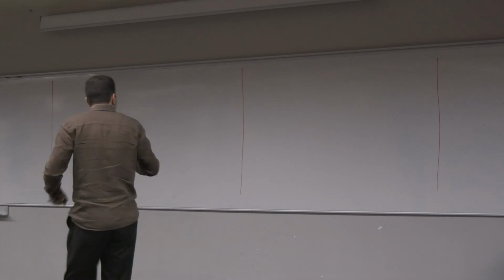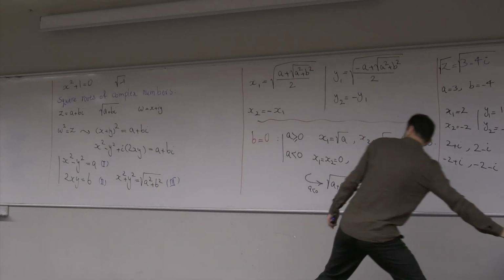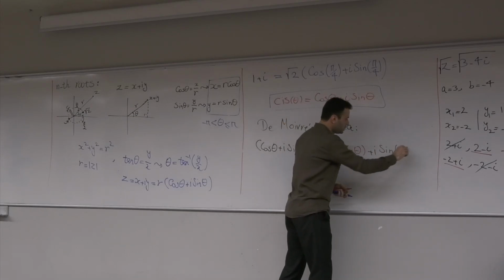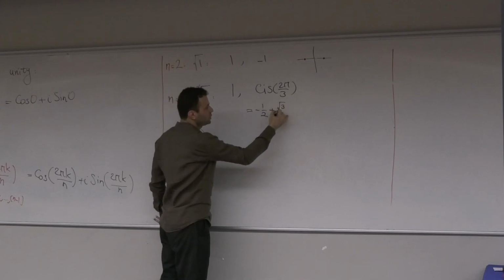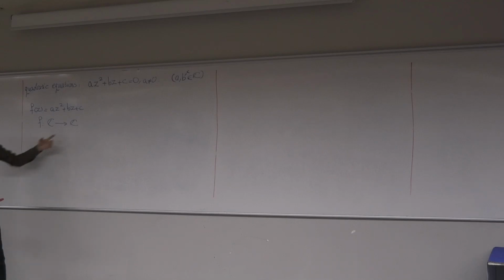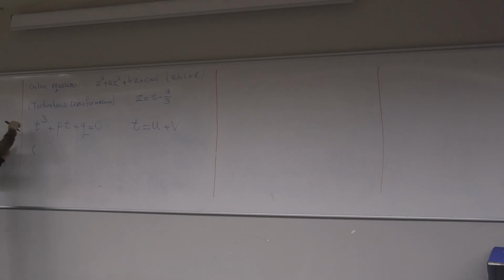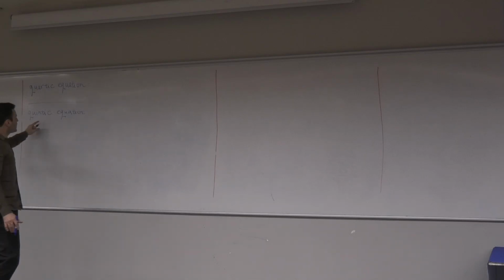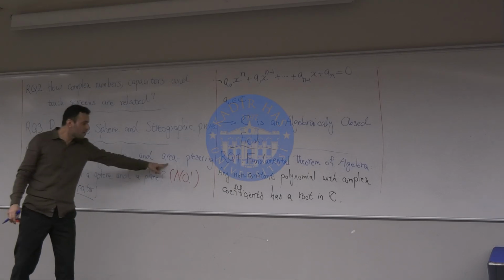Calculus 2 - Lecture 3 (FENS102 Engineering Mathematics II)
These video lectures are part of the course “FENS102 – Engineering Mathematics II (Calculus 2)” offered at Kadir Has University during the Spring Semester of 2026.

Recording and Editing: Ali Çoban

For academic use or citation, please reference as:
Arash M. Rezaeinazhad, FENS102 Engineering Mathematics II (Calculus 2), Kadir Has University, 2026.